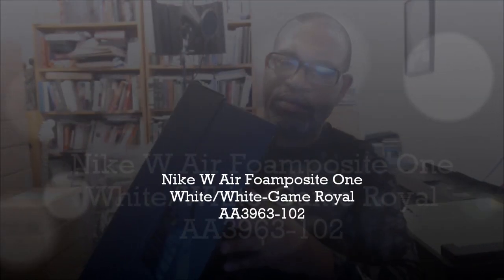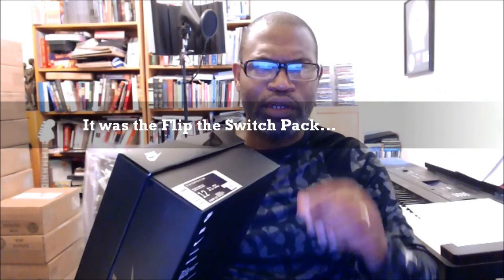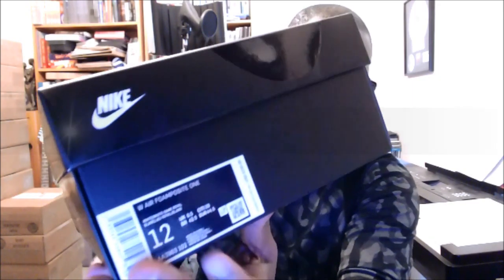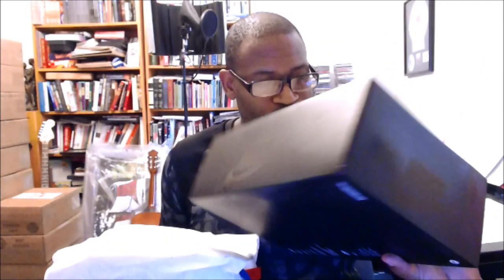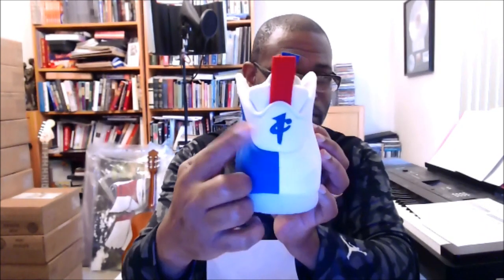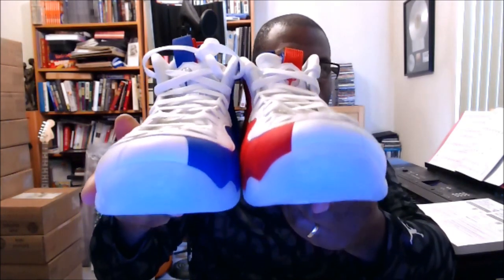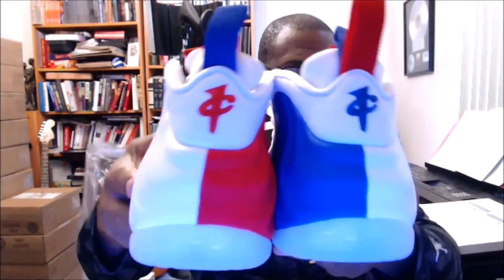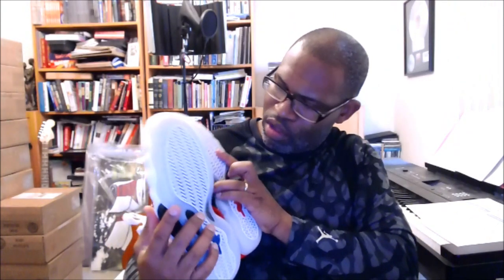Nike W Air Foamposite One White/White-Game Royal AA3963-102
The Foamposite is being released in a number of new colors; nothing as bold as this split "Flip the Switch" 4th of July edition made strictly for the ladies, but with guys squeezing their feet inside. The shoe features leather around the eyelets and collar instead of durabuck and a split Foamposite upper with contrasting blue and red panels.